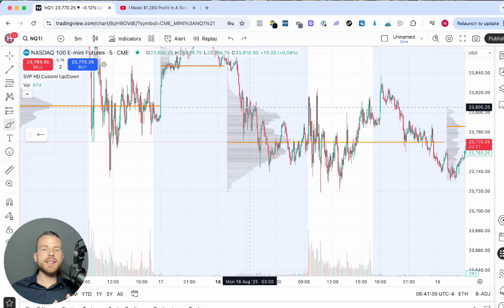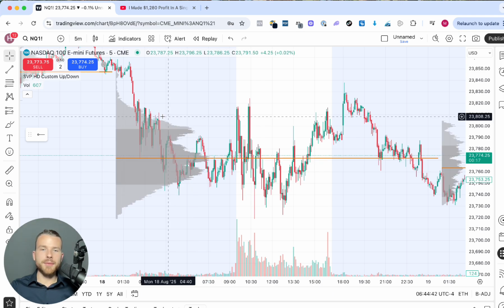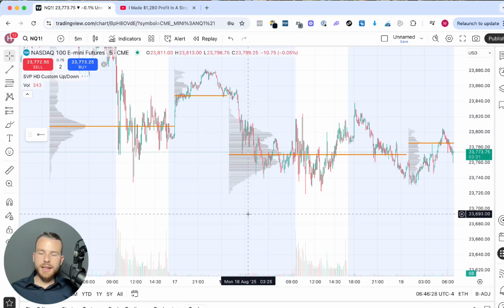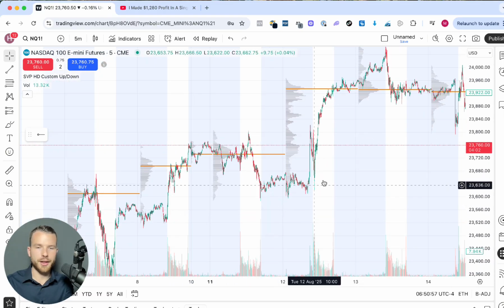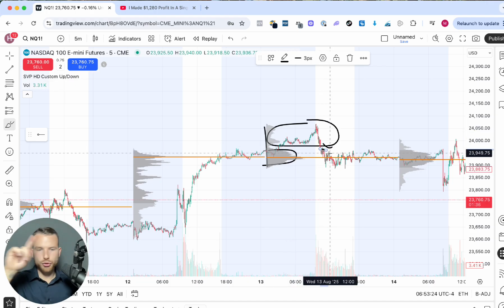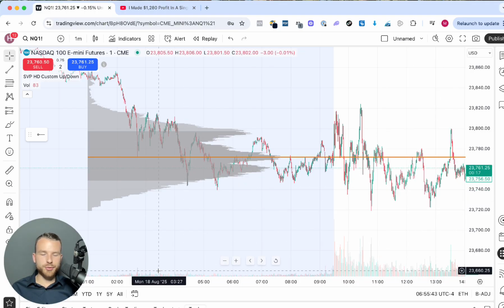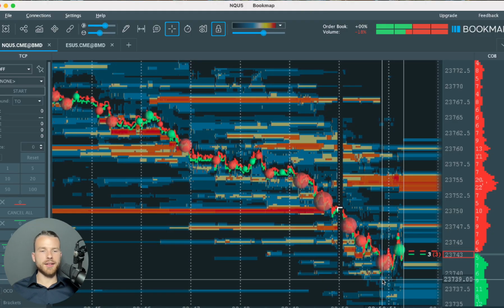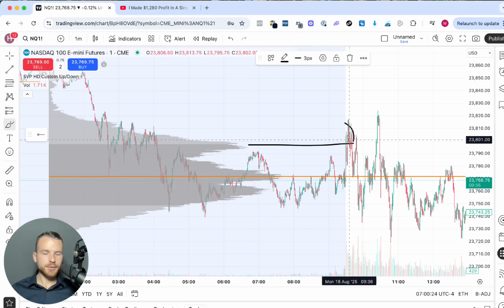How to identify trends in the market (never guess again)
Hey guys, in today's video I want to share one of my secret weapons with you:

Identifying the trend.

If you're able to trade WITH the trend - trading becomes a whole lot easier.

You will know where to look for entries...

Where to look for exits...

And if you should trade longs, shorts or maybe even both...

No specific result can be guaranteed to you. Past performance does not always represent future results. Read the full risk disclaimer by clicking the following link, so that you understand the risks of trading. After that, you can make an informed decision as to whether or not you want to follow any of the information I share.